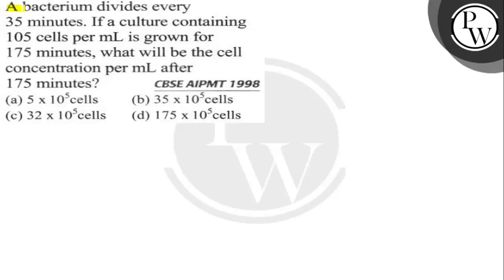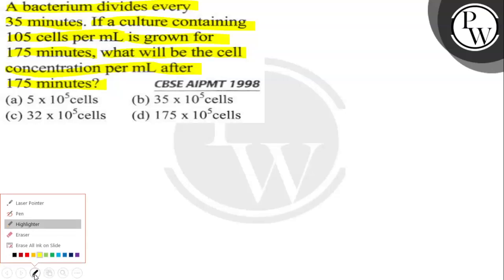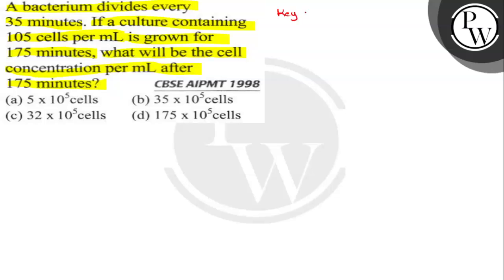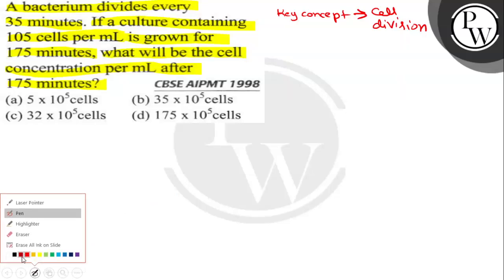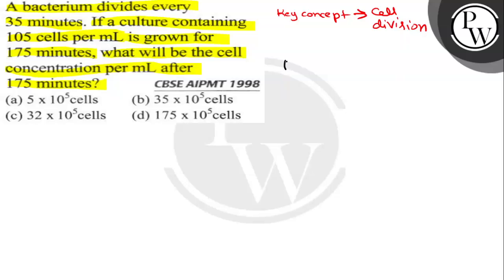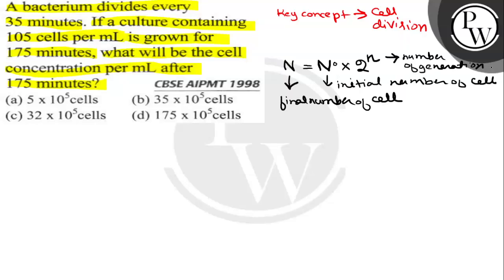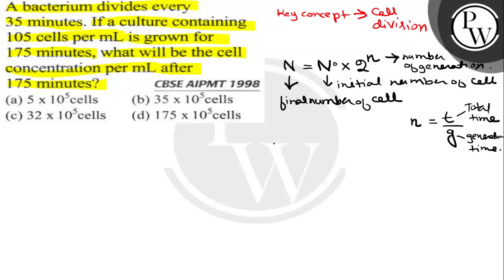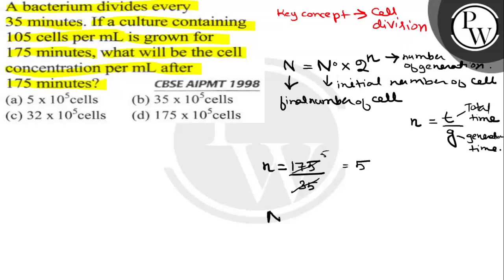A bacterium divides every 35 minutes. If a culture containing 105 cells per mL is grown for 175 m...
A bacterium divides every
35 minutes. If a culture containing
105 cells per mL is grown for
175 minutes, what will be the cell
concentration per mL after
175 minutes?
CBSE AIPMT 1998
(a) 5 × 10^5 cells
(b) 35 × 10^5 cells
(d) 175 × 10^5 cells